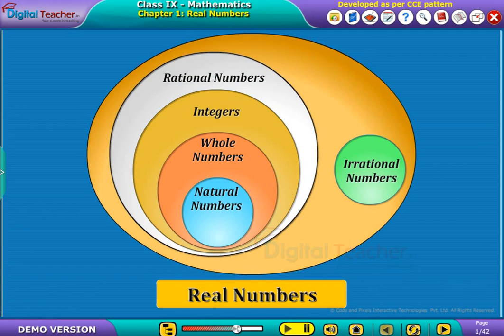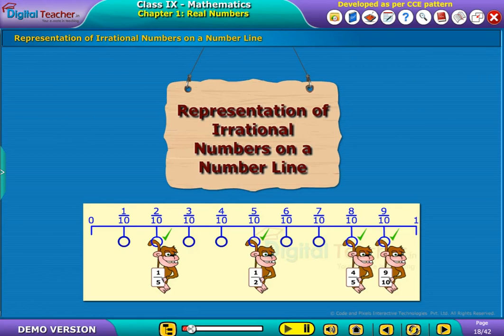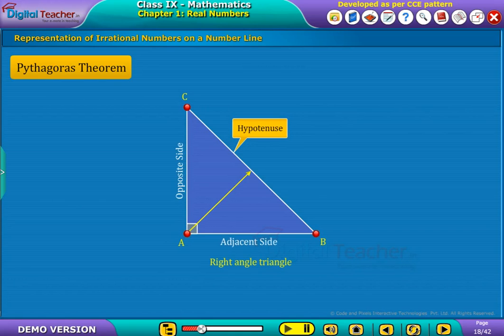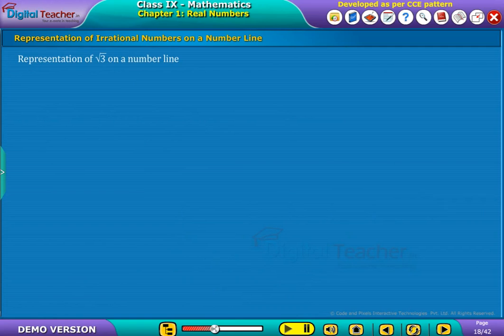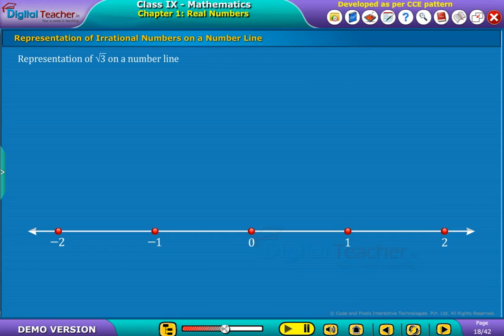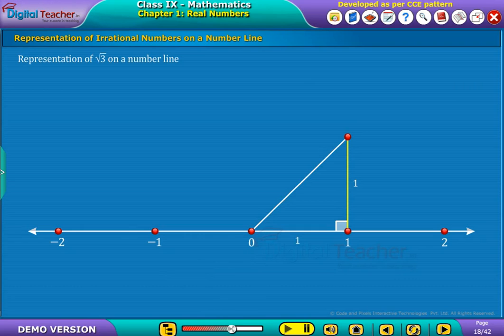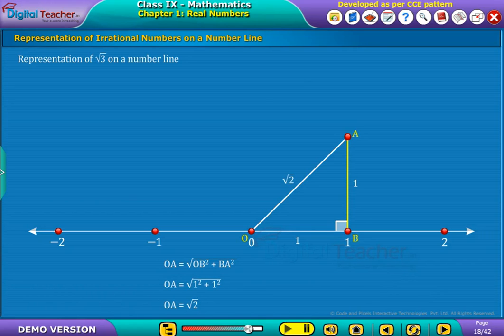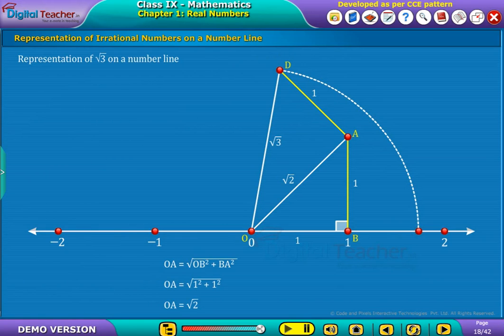Representation of Irrational Numbers on a Number Line, Class 9 Maths